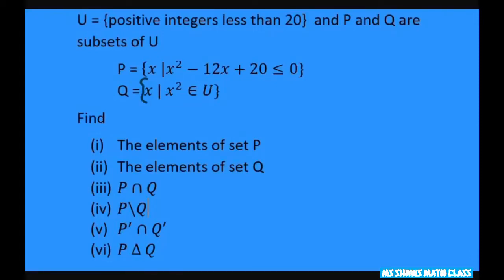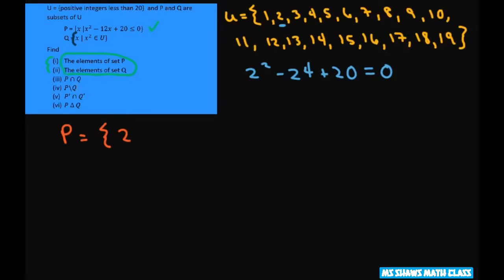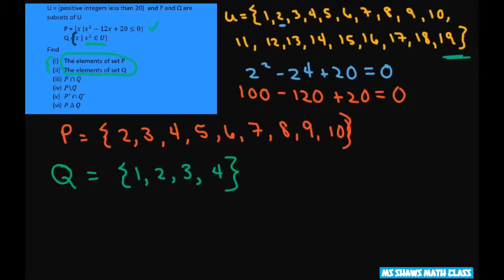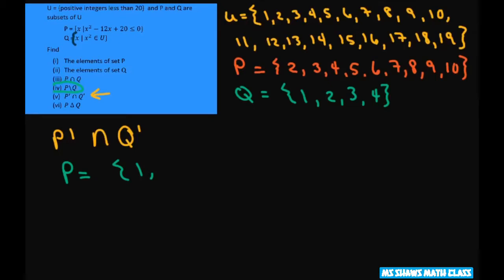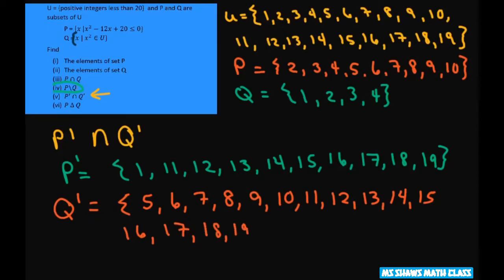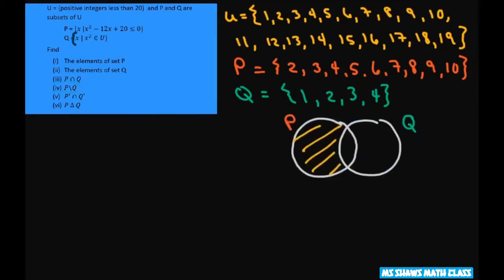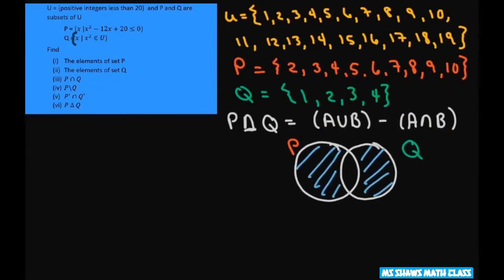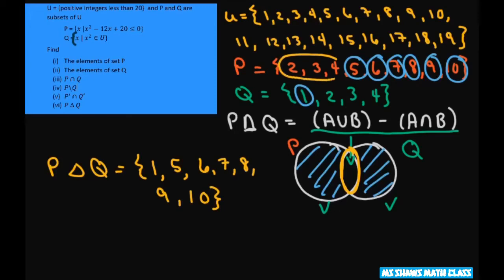Find Sets given Universal Set and Sets P and Q. Including Set Difference and Symmetric Difference